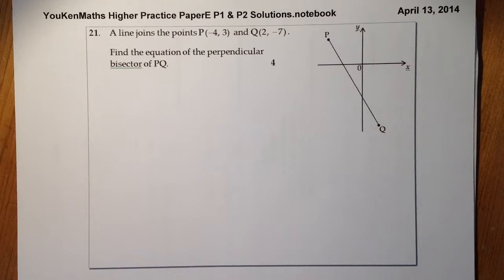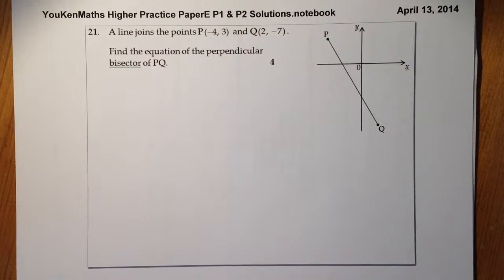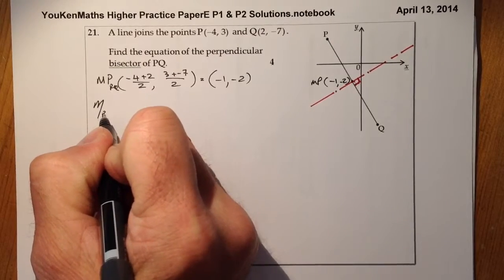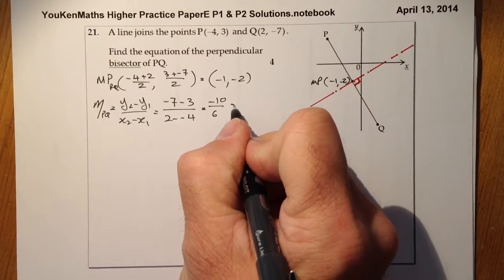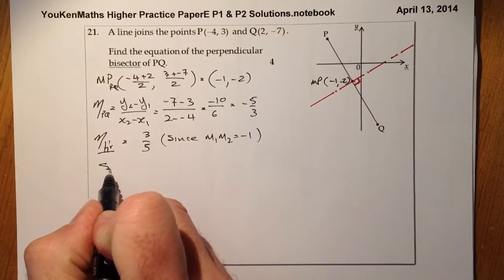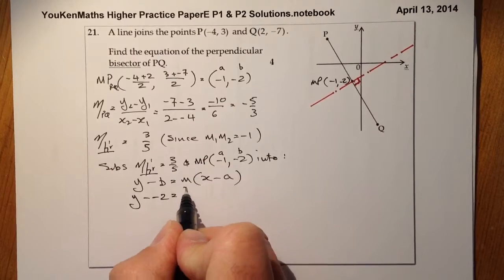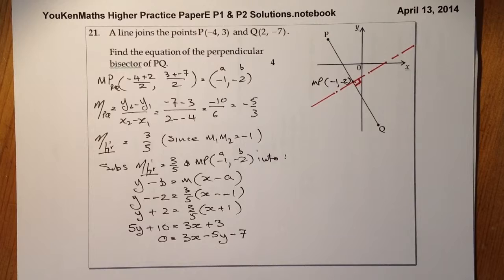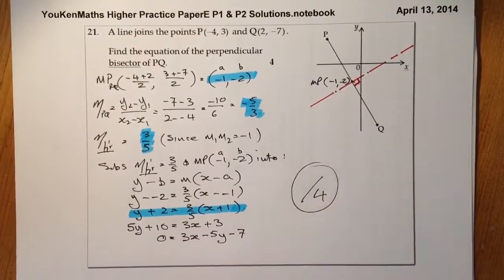Higher Hwk PaperE Q21 Perpendicular Bisector Equation